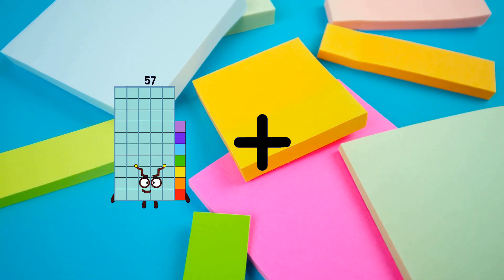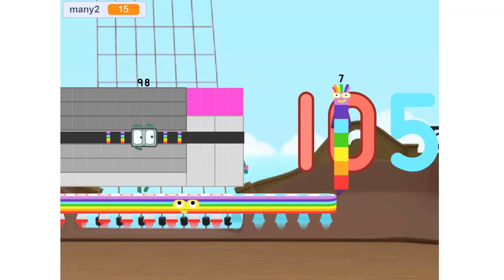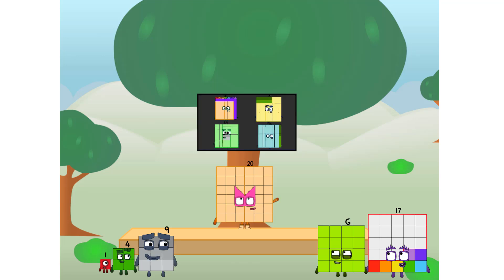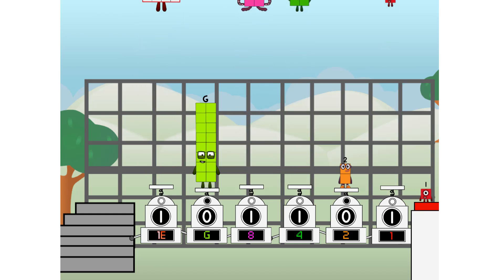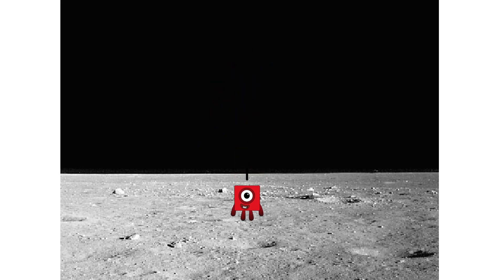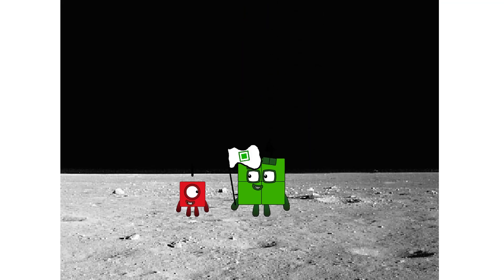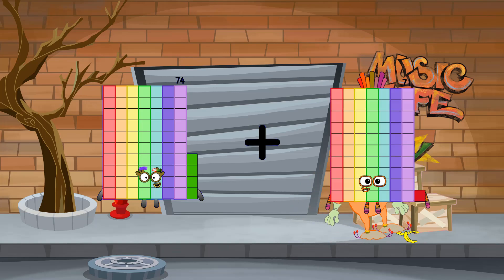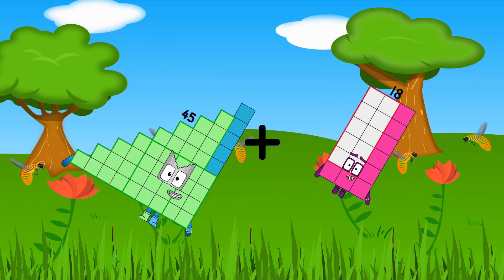Numberblocks Math: Numberblocks Series 7 | Numberblocks Series 7 Step Squad | LEVEL 2 | #513